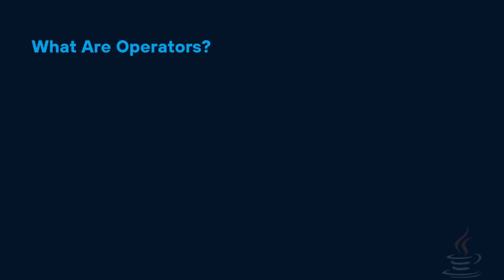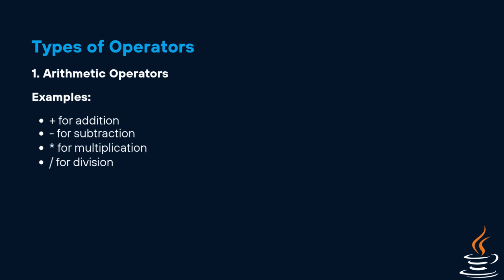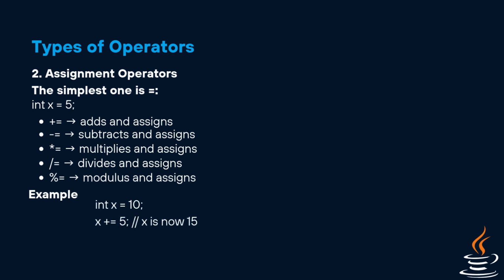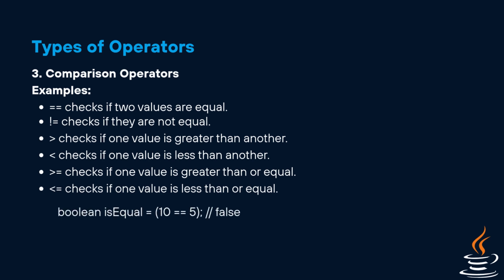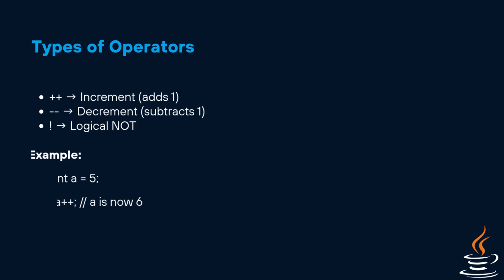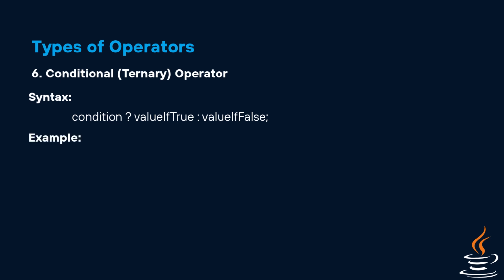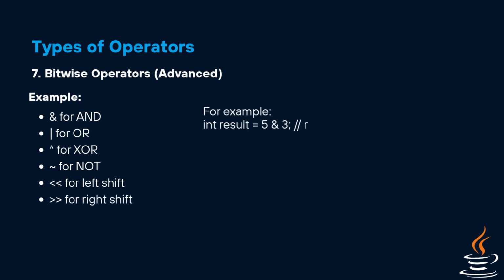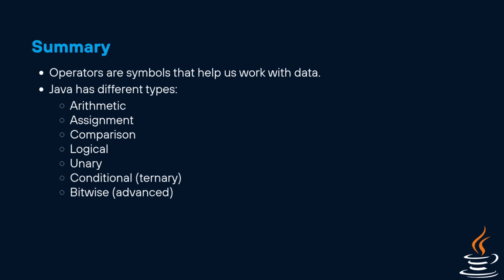Operators in Java